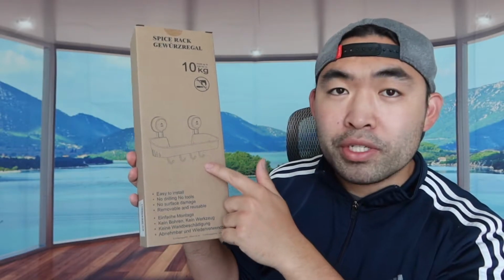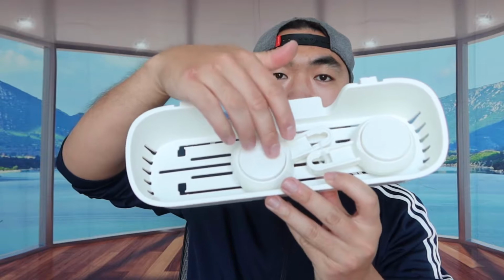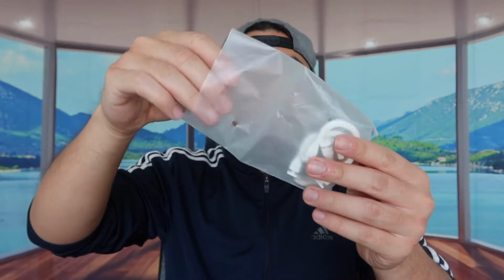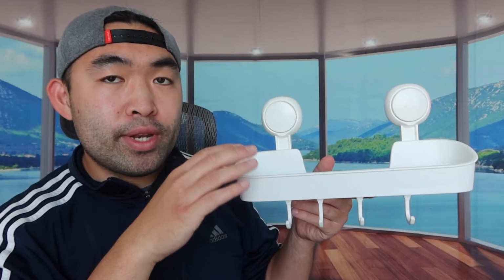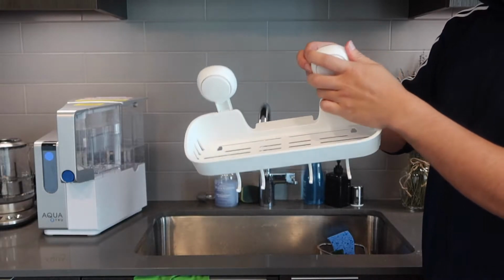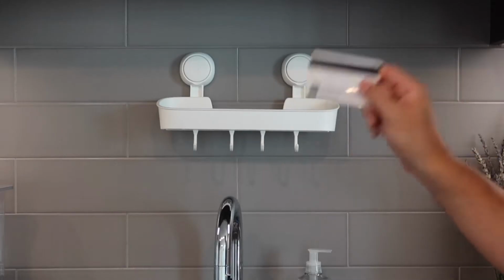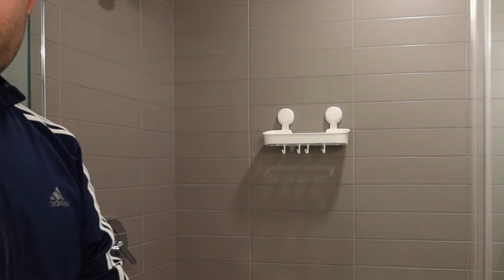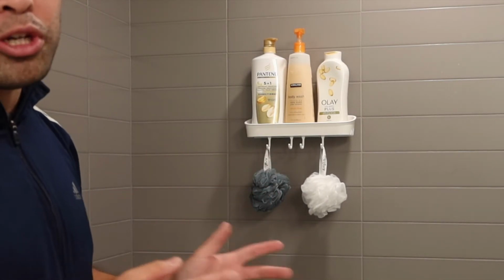Should You Buy? TAILI Suction Shower Caddy With 4 Hooks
Are you in search for the best and affordable shower caddy to hold your shampoo and etc that has hooks option? Check out the video to find out if this product is for you!

If you want:
TAILI Suction Shower Caddy With 4 Hooks
TAILI Reusable Drill-Free Shower Caddy